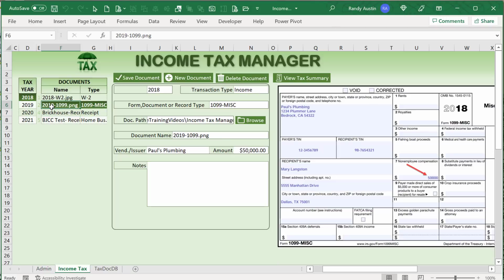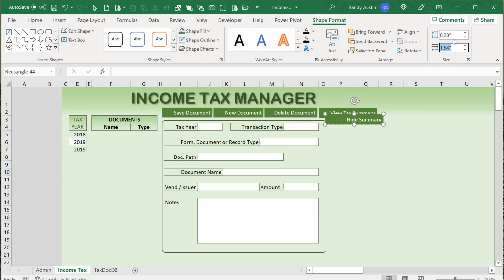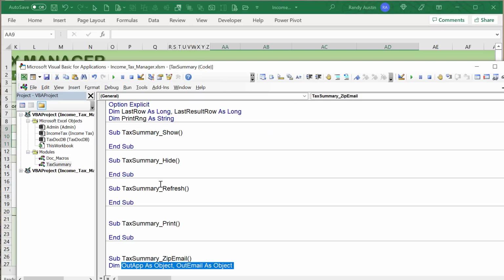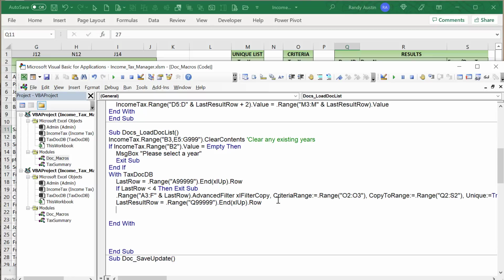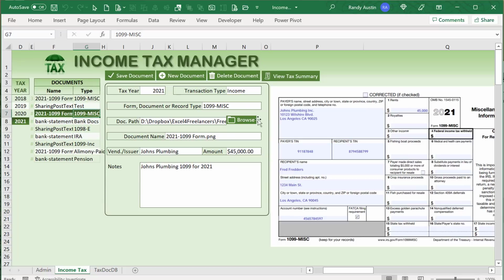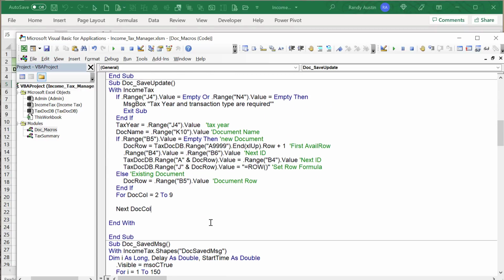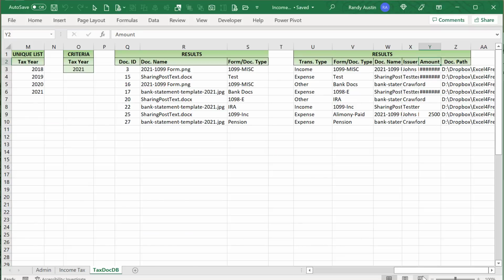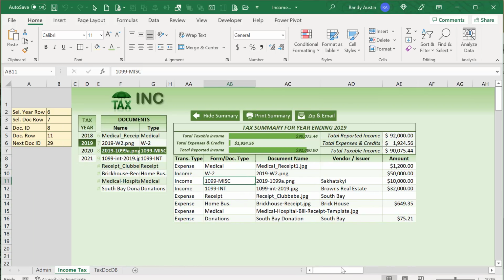Your Tax Documents Are a Mess Without This Income Tax Manager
This income tax manager is about to take tax preparation in Excel to the next level.

Scrambling to gather tax documents right before filing season is a stressful habit worth breaking. This walkthrough shows you how to build an income tax manager in Excel to organize tax documents and prepare figures ahead of filing season. You'll see exactly how documents and figures organize together.

🆕 UPDATED VERSION NOW AVAILABLE FOR ELITE MEMBERS:
⭐️Open Document
⭐️Highlight & Open Selected Document
⭐️Fixed Graph Issue
⭐️Added Dynamic Email Variable

⏱ TIMESTAMPS:
0:00 – Introduction
0:36 – Overview
4:04 – Worksheet Design
32:17 – Named Ranges Explanation
35:00 – Offset Document ID
39:09 – Start of VBA
40:03 – Year & Document Selection Change Worksheet
48:02 – Worksheet Change Event
52:20 – Load Tax Years
1:02:03 – Document Load List
1:08:17- Document Load
1:14:41 – Show Document Preview
1:27:54 – Browse for Document Folder
1:30:45 – Browse for Document File
1:45:04 – Save & Update Document
1:57:00 – New Document
1:59:33 – Delete Document
2:03:25 – Show Tax Summary
2:07:48 – Refresh Tax Summary
2:15:30 – Print Tax Summary
2:19:07 – Zip & Email Tax Summary

Randy Austin